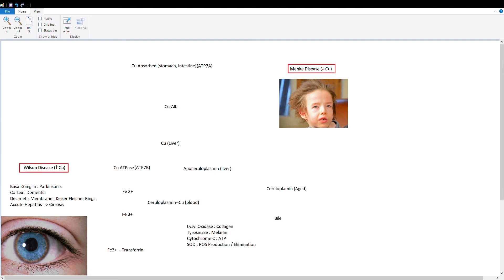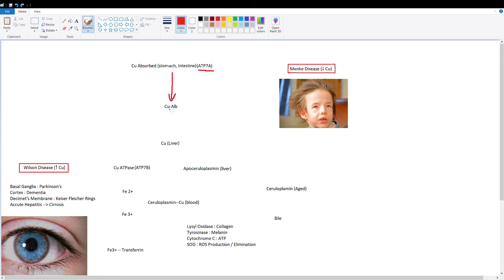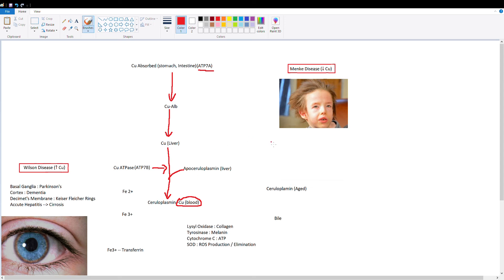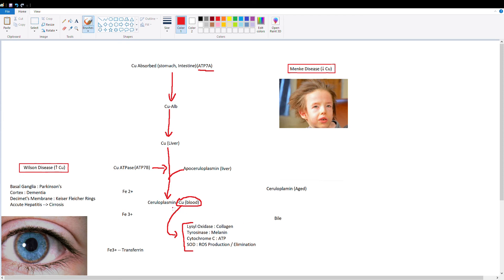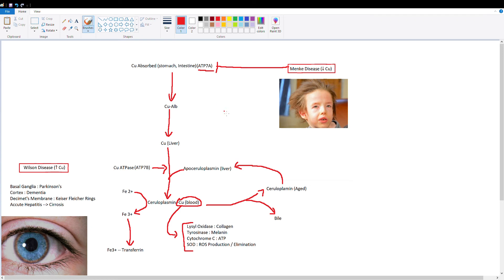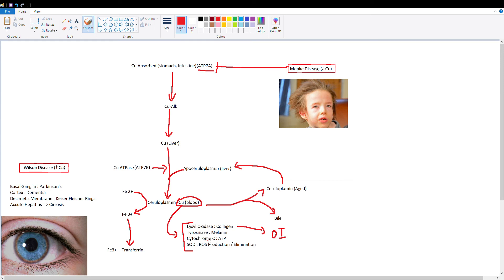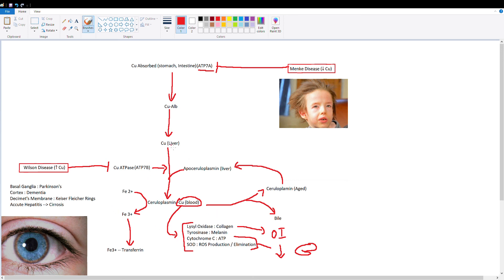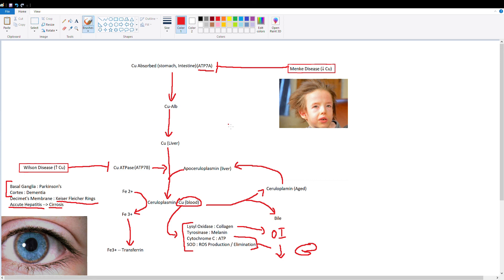Copper Metabolism (Menke and Wilson disease )